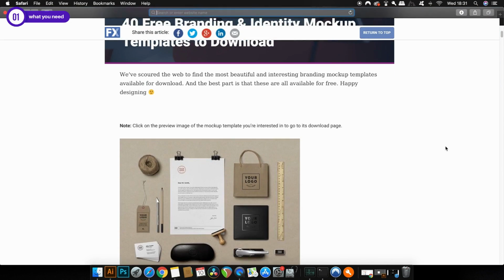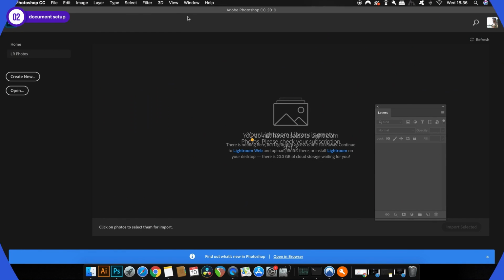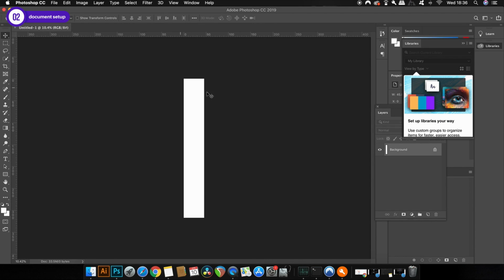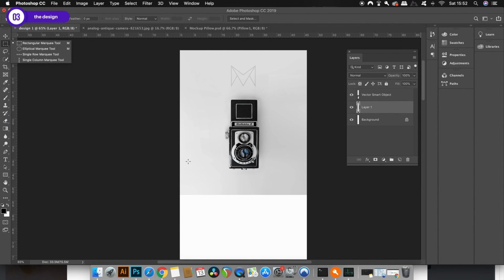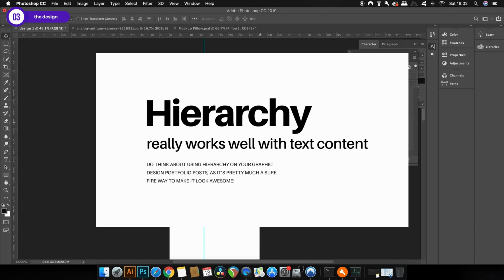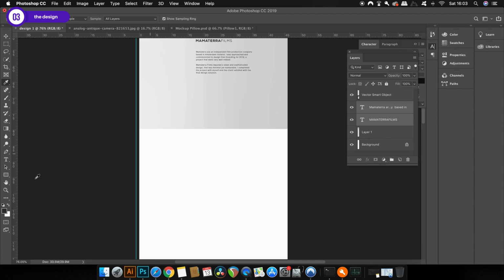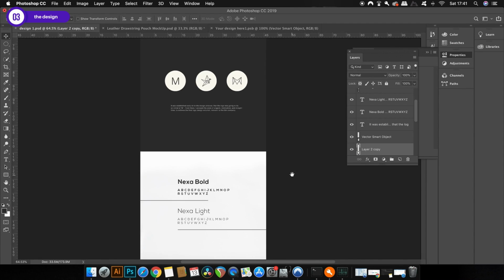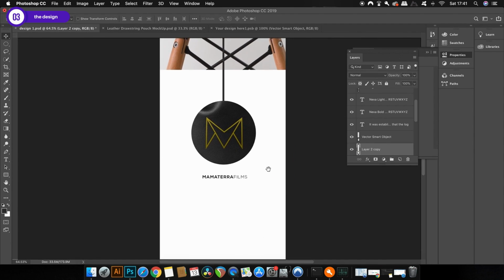Make Awesome Portfolio Additions That 'WOW' Viewers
Make awesome portfolio posts that wow whoever views them! In todays graphic deign video, we look at how to make really neat additions to your portfolio, as I share some tips and tricks on creating the perfect portfolio posts.

 A graphic design portfolio is essential to the success of any designer, because it is their evidence of work and skills to any potential client. So with that in mind, you need to make sure the additions in your graphic design portfolio are not only relevant to your style and niche, but that they ‘wow’ the viewer and captivate their attention. More views on your portfolio will lead to more clients, which will lead to more success as a graphic designer. I will maybe make a video on getting more views on your graphic design portfolio in another video, because I know that many people are struggling with this.

Below are some links that I mentioned in the video tutorial, where you can grab free imagery and also mockups for your very own graphic design portfolio artwork.

MUSIC